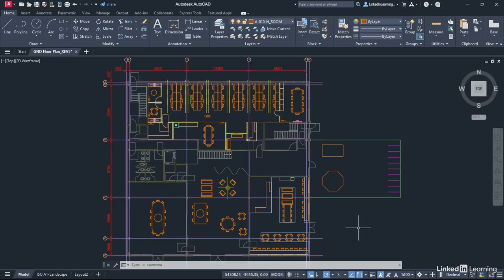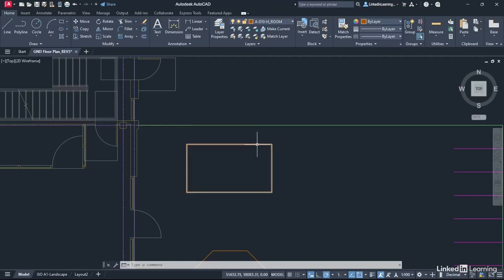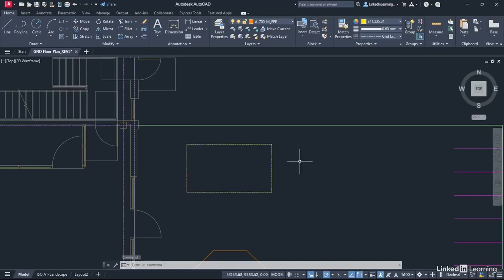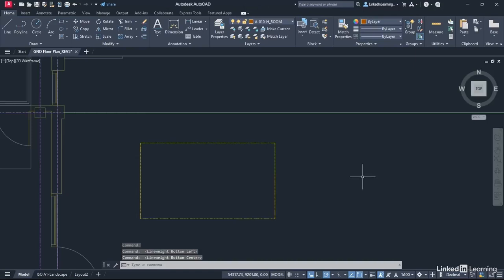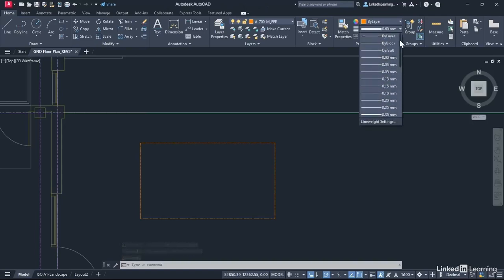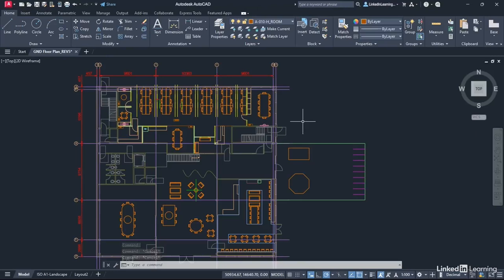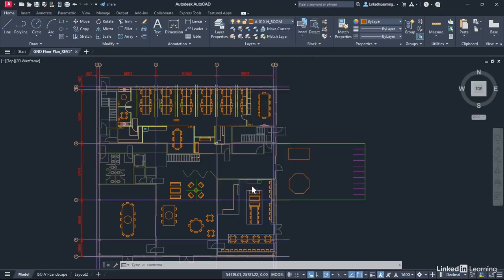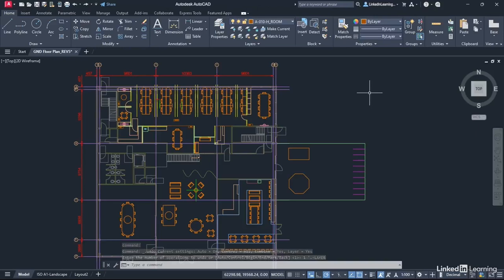73 Working with AutoCAD object properties